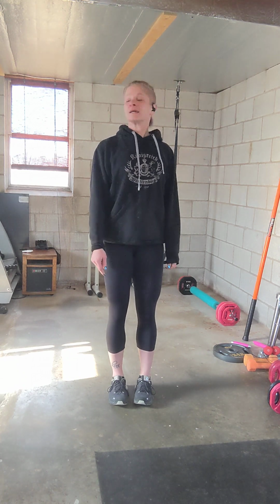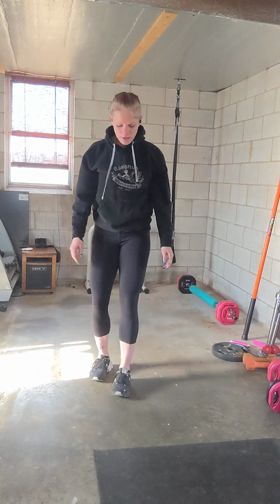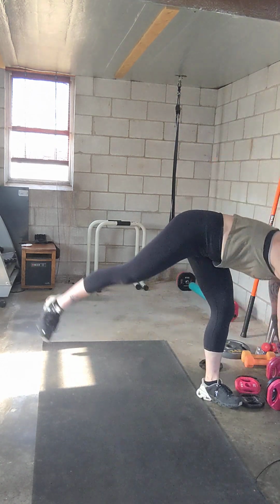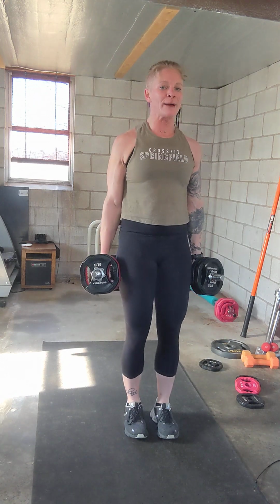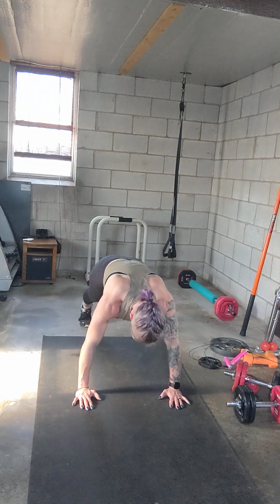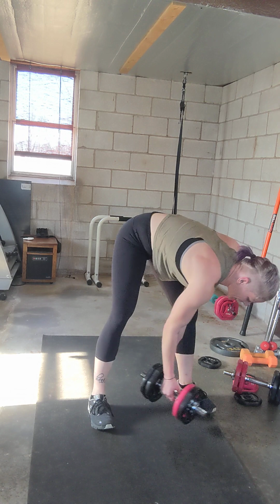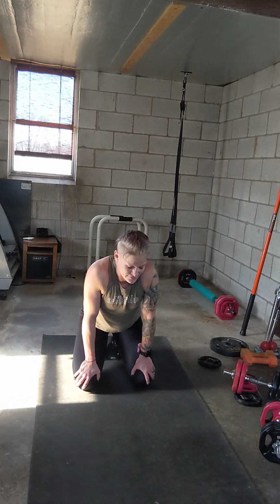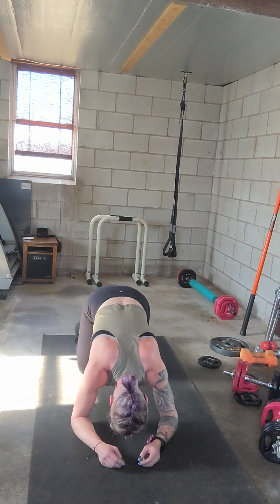30min full body cardio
I had a real hard time keeping up. first time in ages!!!

so join me and let's feel miserable together 😅

you'll need a set of dumbbells and a skipping rope if you have one!